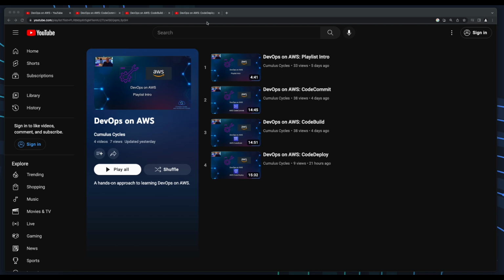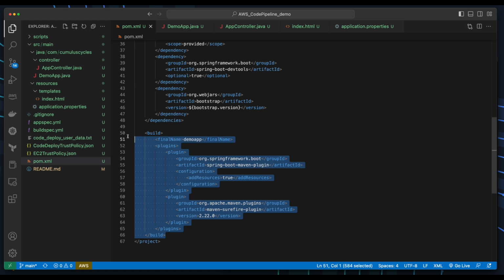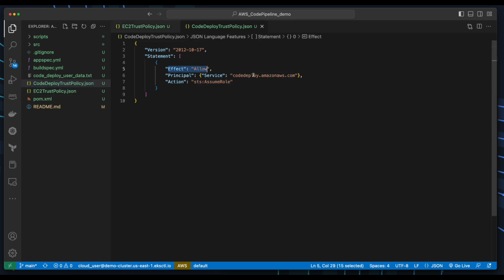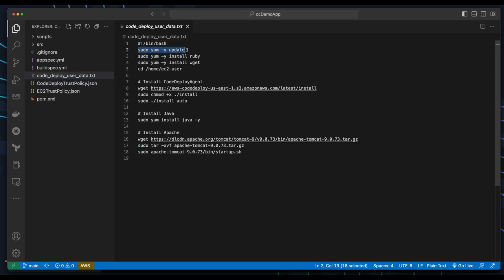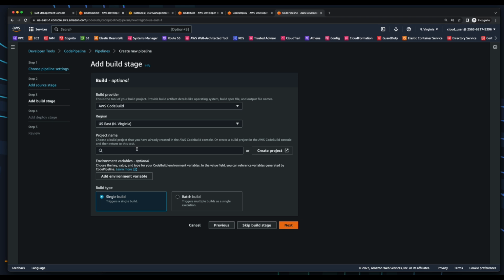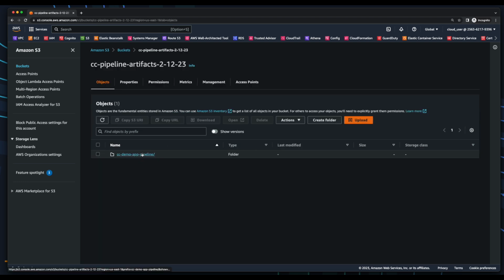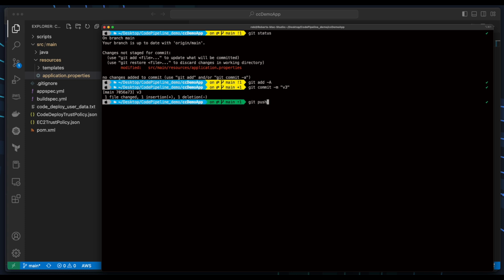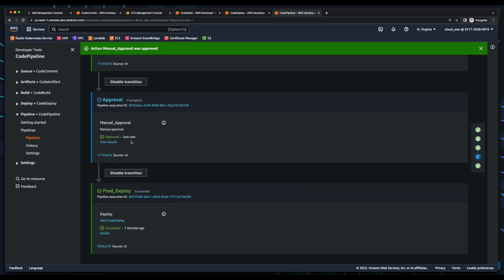DevOps on AWS: CodePipeline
In this video, we'll work with CodePipeline.